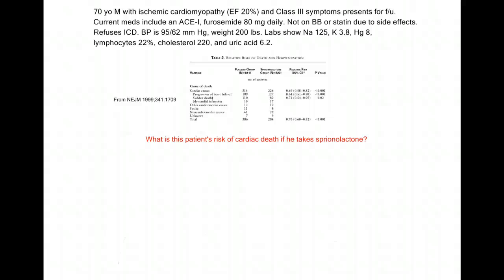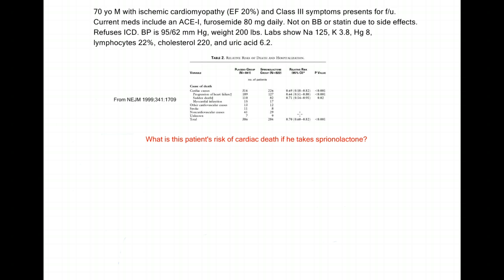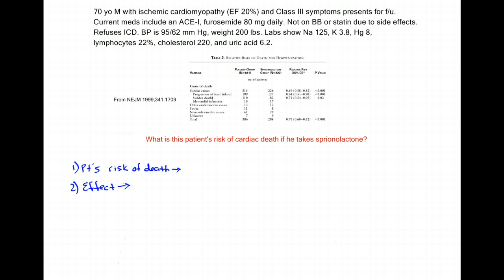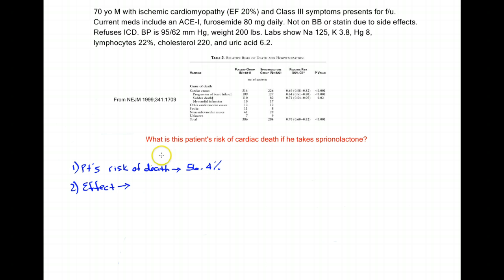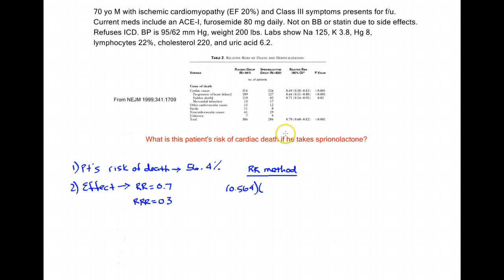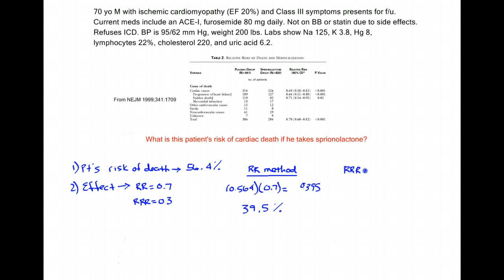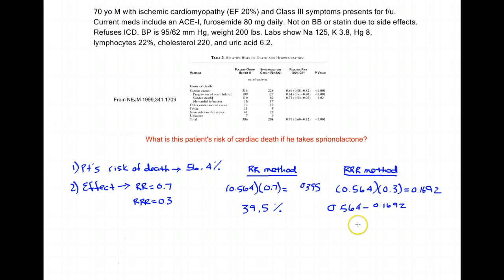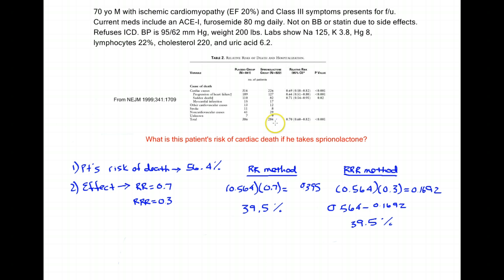How to calculate patient-specific estimates of effect from a study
IN this video I demonstrate how to use data from a study to calculate an individual patients risk of the study outcome. This is important to know how to do because the patients you see in the office or in the hospital are often sicker or healthier than those enrolled in studies.